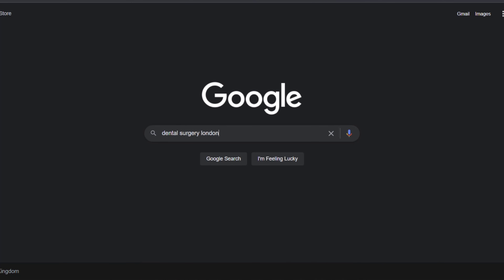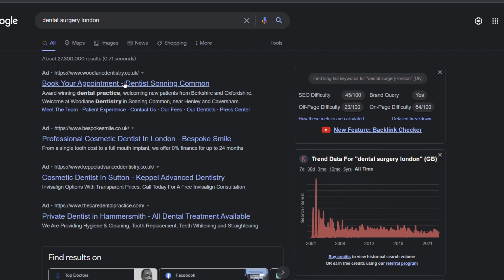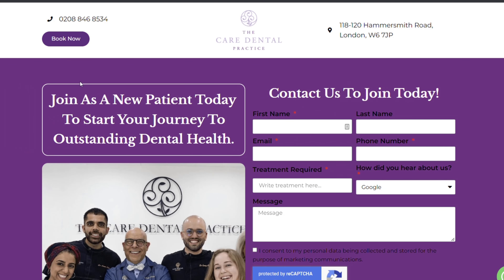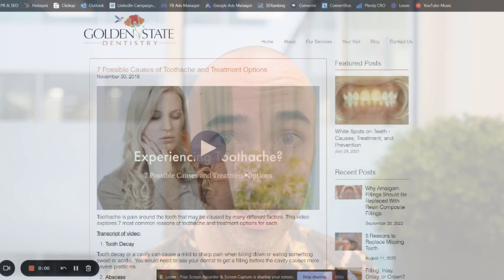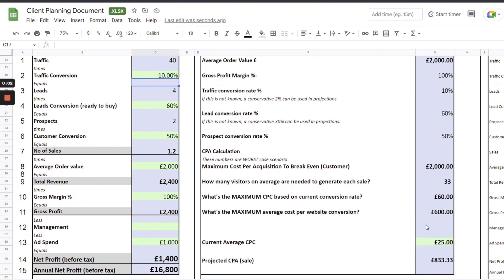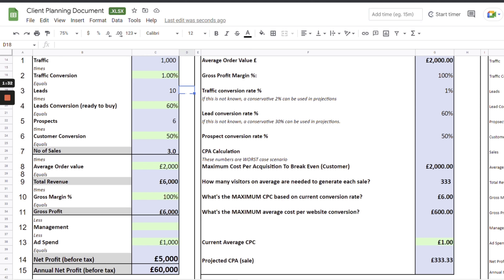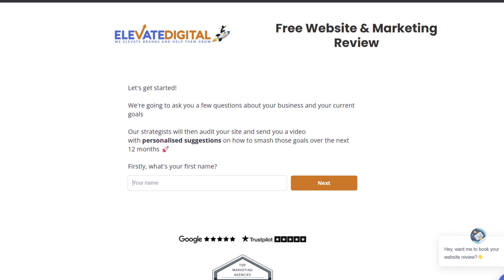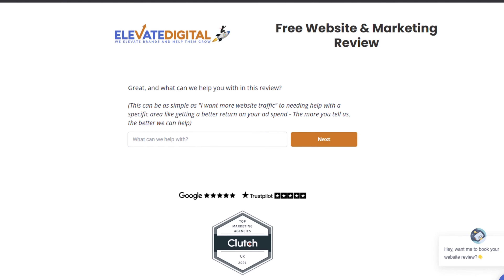How To Reduce Customer Acquisition Cost (CAC) From Your Marketing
𝐓𝐫𝐲𝐢𝐧𝐠 𝐭𝐨 𝐫𝐞𝐝𝐮𝐜𝐞 𝐲𝐨𝐮𝐫 𝐜𝐮𝐬𝐭𝐨𝐦𝐞𝐫 𝐚𝐜𝐪𝐮𝐢𝐬𝐢𝐭𝐢𝐨𝐧 𝐜𝐨𝐬𝐭 𝐨𝐫 𝐜𝐨𝐬𝐭 𝐩𝐞𝐫 𝐚𝐜𝐪𝐮𝐢𝐬𝐢𝐭𝐢𝐨𝐧?

Having a 𝐡𝐞𝐚𝐥𝐭𝐡𝐲 𝐂𝐀𝐂 (𝐂𝐮𝐬𝐭𝐨𝐦𝐞𝐫 𝐚𝐜𝐪𝐮𝐢𝐬𝐢𝐭𝐢𝐨𝐧 𝐜𝐨𝐬𝐭) 𝐭𝐨 𝐋𝐓𝐕 (𝐋𝐢𝐟𝐞𝐭𝐢𝐦𝐞 𝐜𝐮𝐬𝐭𝐨𝐦𝐞𝐫 𝐯𝐚𝐥𝐮𝐞) is essential for any business looking to grow profitably.

In this video, I'll be showing you 𝟑 𝐬𝐢𝐦𝐩𝐥𝐞 𝐰𝐚𝐲𝐬 to start significantly reducing and lowering your customer acquisition cost from your marketing campaigns

0:00 Intro
0:18 Switching to a full funnel marketing approach to reduce CAC
5:42 Optimising the customer journey to improve website conversion rate
8:04 Using a scorecard to test and track your CAC improvements over time

Elevate Digital is a full-service digital marketing agency based in London.
We help our clients grow through Search Engine Optimisation (SEO), Paid-Per-Click (PPC) Advertising, Web Design/Development and Conversion Rate Optimisation (CRO)

How to reduce customer acquisition cost
Reduce CAC
Reduce CPA
Reduce cost per acquisition
CAC too high
How to lower CAC
Reduce acquisition cost
Reduce marketing CAC